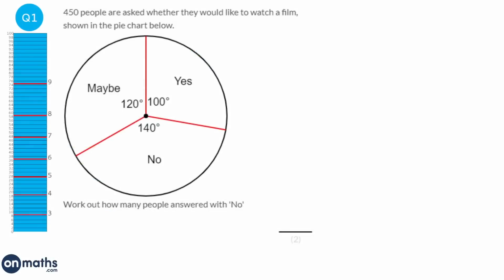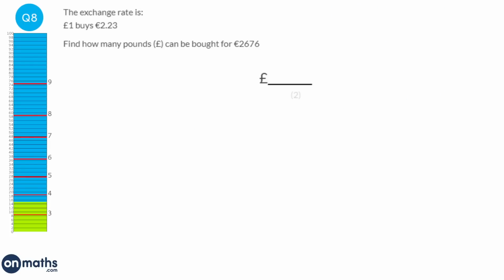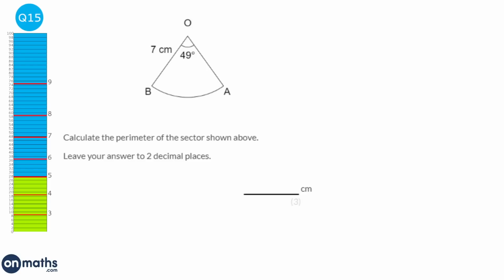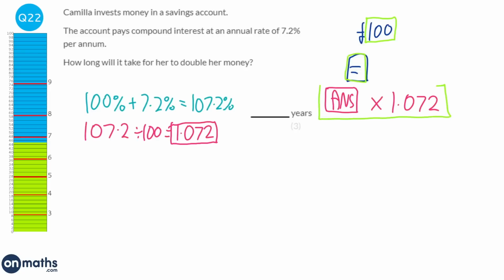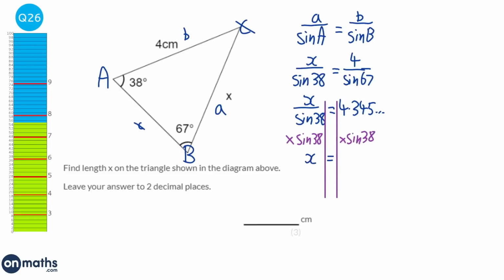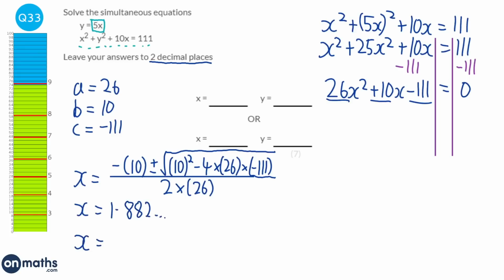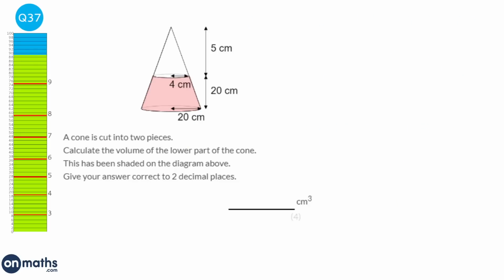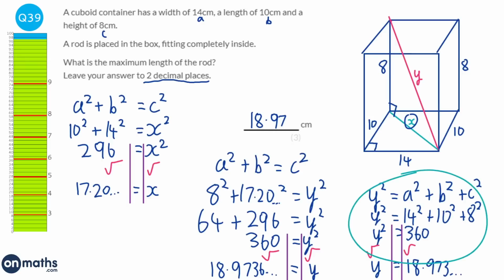UPDATED June 2023 Predicted Maths GCSE Paper 3 OCR (Higher Paper 3) Calculator Exam J560/06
00:00 Introduction
00:24 Q1 Handling Data: Find Frequency From Pie Chart
01:27 Q2 Proportion: Best Value Between Three Items
03:37 Q3 Percentages: Find Final Price Given % Increase And Increase Amount
05:06 Q4 Ratios: Simplify Different Units (kg)
06:10 Q5 Real-Life Graphs: Interpret Gradient
07:50 Q6 Straight-Line Graphs: Find Midpoint With No Graph (Positive Decimal Coordinates)
08:45 Q7 Percentages: Compare Pay Rises
10:35 Q8 Proportion: Using Reverse Exchange Rate
11:40 Q9 Factors and Primes: Find LCM From Product Of Primes
13:14 Q10 Factors and Primes: HCF From Worded Problem
14:49 Q11 Real-Life Graphs: Name Function To Model Data
16:18 Q12 Expand/Factorise Linear: Expand and Simplify Two Linear Brackets
17:25 Q13 Ratios: Convert Ratio to Unit Ratio (1:n)
18:04 Q14 Compound Measures: Speed Problem
21:04 Q15 Circles: Perimeter of Sector
22:37 Q16 Inequalities: Solve 3-part Three-Sided Inequality
23:46 Q17 Volume And Surface Area: Volume of Cylinder And Hemisphere
25:32 Q18 Accuracy: Find Error Interval (Nearest 0.01)
26:51 Q19 Percentages: Reverse Percentages
27:53 Q20 Cumulative Frequency: Find Median On Cumulative Frequency Graph
28:28 Q21 Non-Linear Graphs: Draw Graph Of A Circle
30:01 Q22 Percentages: Compound Interest No Quanities
32:18 Q23 Cumulative Frequency: Compare Boxplots
35:21 Q24 Accuracy: Maximum From Calculation (Subtraction)
37:26 Q25 Straight-Line Graphs: Find Equation Of Perpendicular Line
39:49 Q26 Further Trigonometry: Sine Rule Find Length
41:45 Q27 Formulae: Rearranging Advanced Formulae in Form y = a√(bx/c)
43:02 Q28 Non-Linear Graphs: Find Equation of Exponential Graph From 2 Coordinates
44:51 Q29 Histograms: Find 'Percentage Over' From Histogram (With FD Labels)
46:05 Q30 Simultaneous Equations: Solve Linear And Quadratic Graphically
46:32 Q31 Function Notation: Find Advanced Inverse Function
47:57 Q32 Further Trigonometry: Transform Trigonometric Graph y = f(x + a)
49:08 Q33 Simultaneous Equations: Quadratic and Simple Linear With Circle Equation
52:41 Q34 Non-Linear Graphs: Find Cubic Equation From Sketch (2 Solutions)
55:29 Q35 Surds: Rationalise the Denominator Complex
59:45 Q36 Non-Linear Graphs: Find Turning Point From Positive Quadratic (agt1)
01:02:17 Q37 Volume And Surface Area: Volume of Cone (Frustum)
01:04:15 Q38 Non-Linear Graphs: Find Area Using Trapezium Rule
01:07:23 Q39 3D Right-Angles: Find Longest Diagonal In Cuboid Using Pythagoras' Theorem
01:12:48 Outro